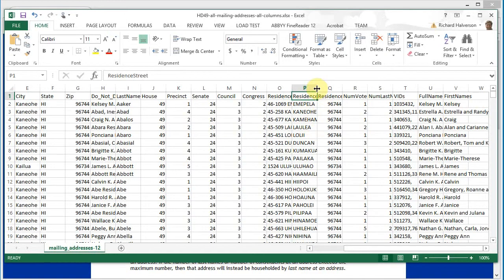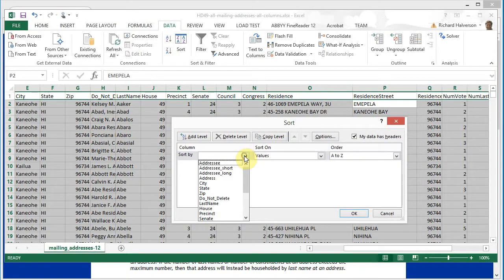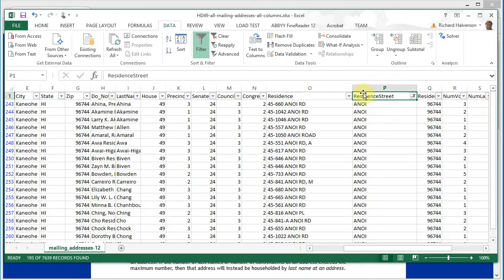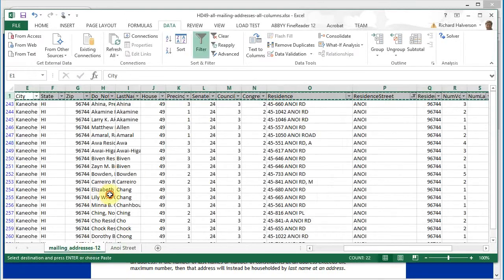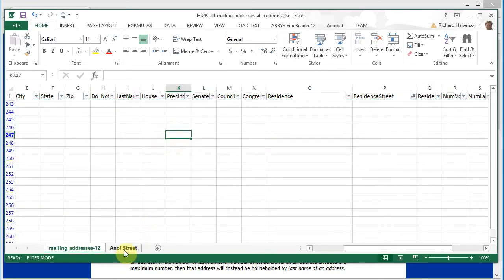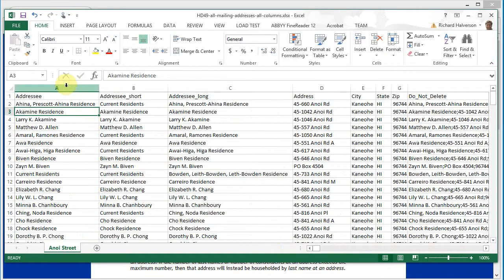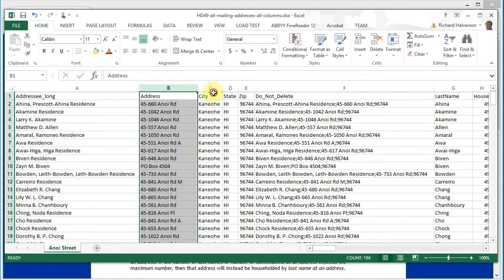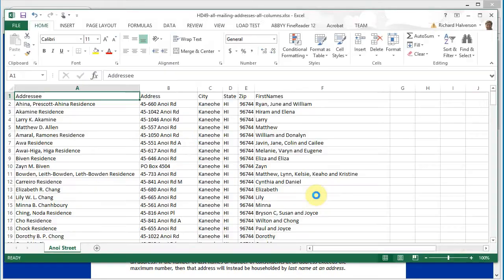HiLeg - Mailing Addresses For Specific Street(s)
HiLeg - How to download mailing addresses as an Excel file for one or a set of streets in a district.